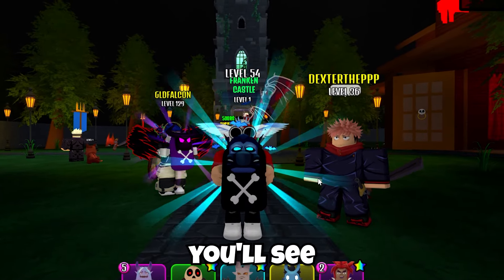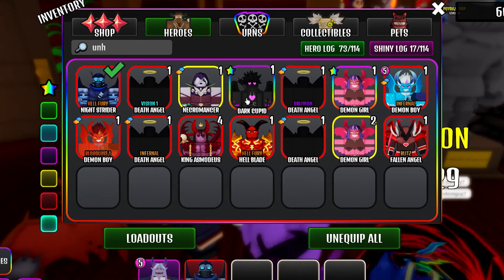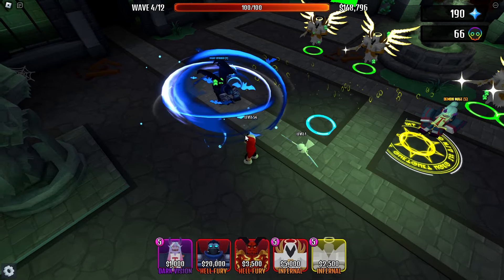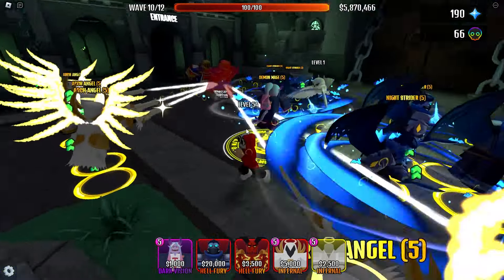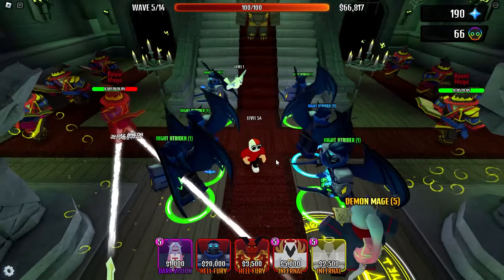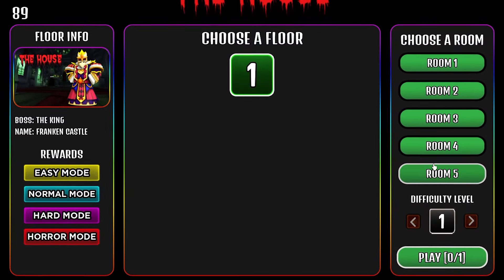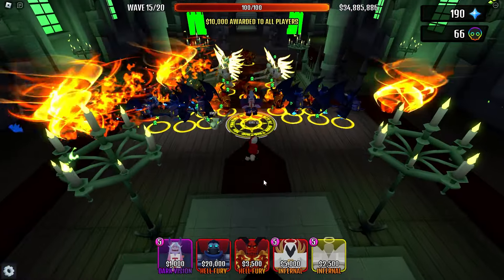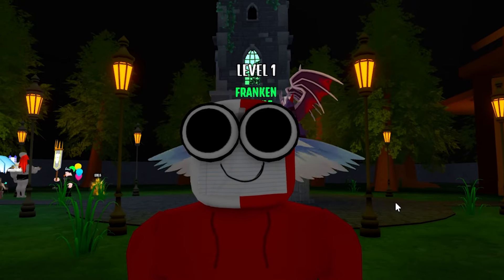$3,500 NIGHT STRIDER vs. FRANKEN CASTLE! (The House TD)